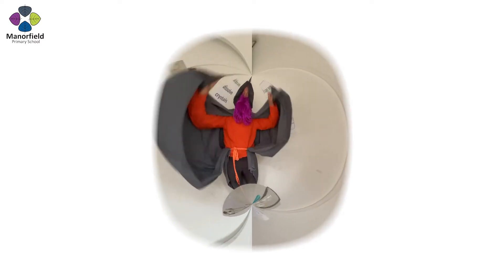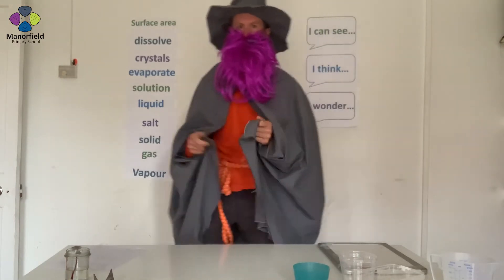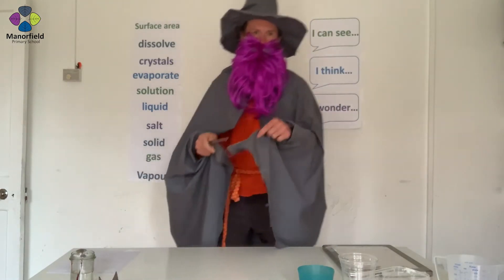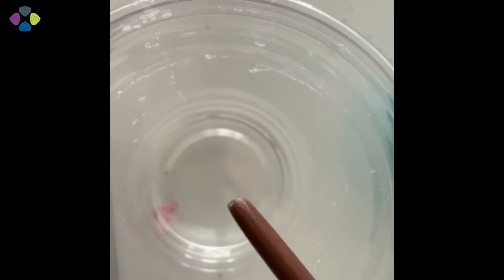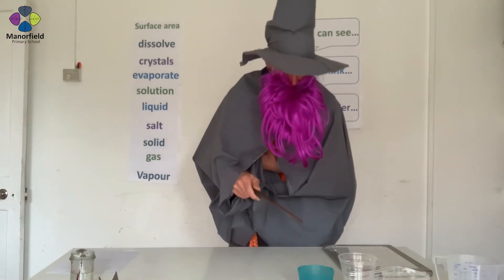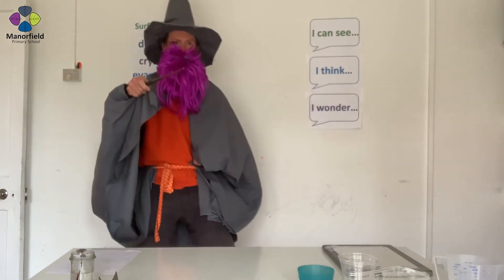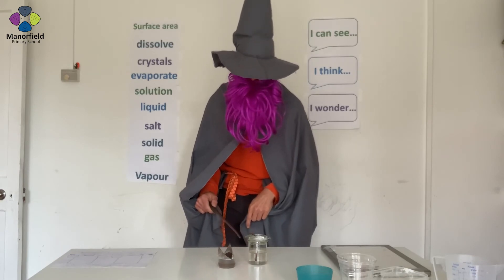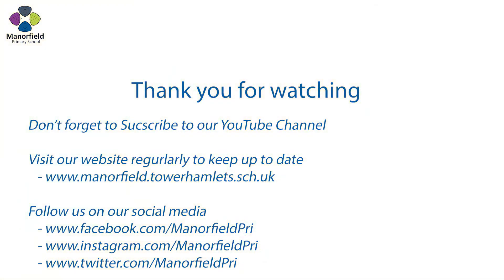Science with Manorfield Part 2 - by our very own Science Wizard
Science with Manorfield Part 2 - by our very own Science Wizard (Manorfield Primary School Teacher)